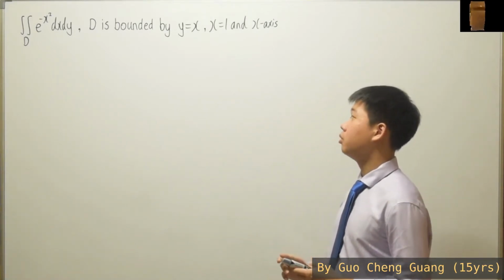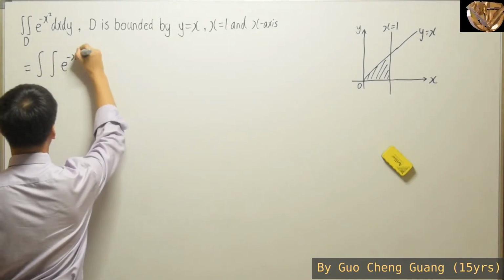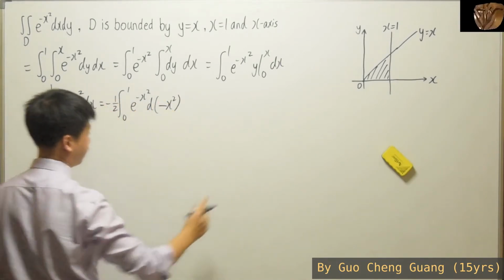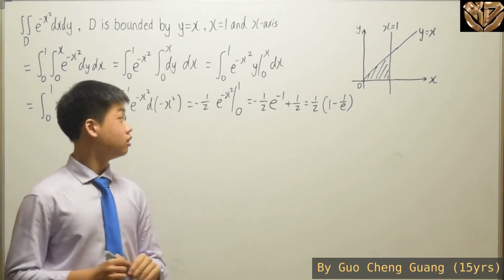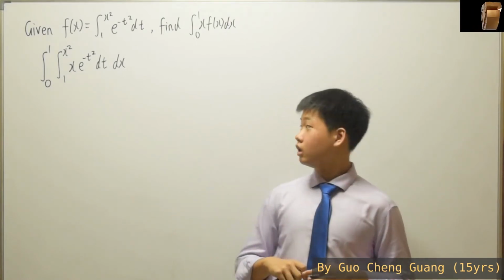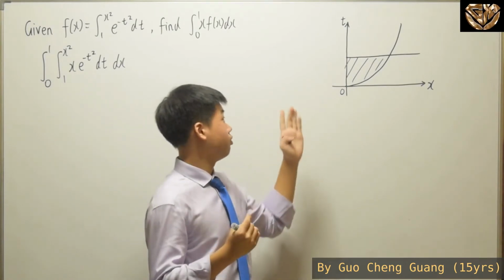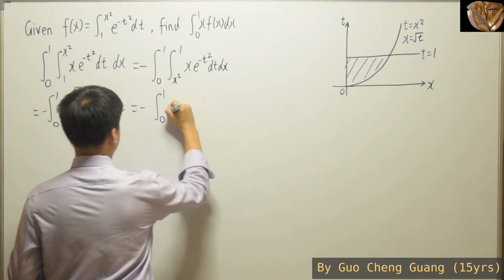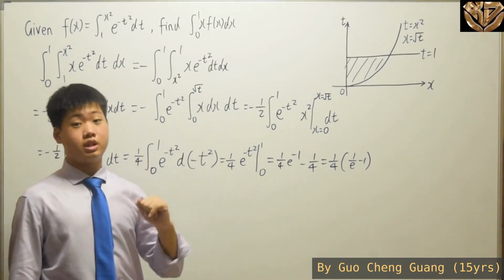(075)15岁郭承光用英文开讲《定积分的特殊方法及其应用》